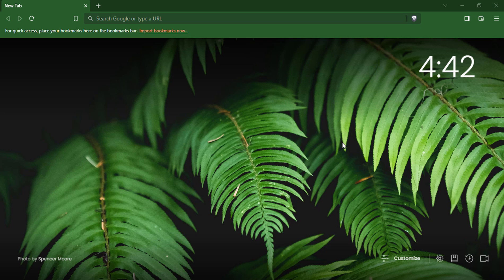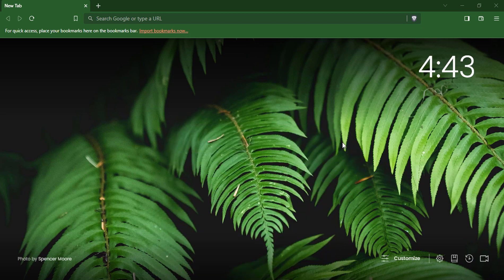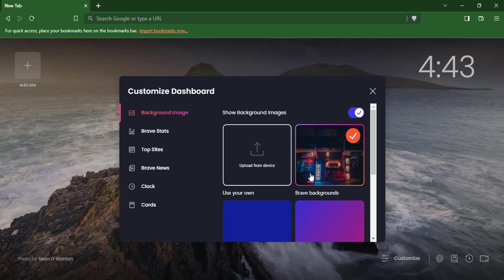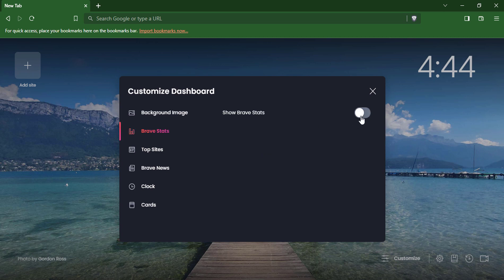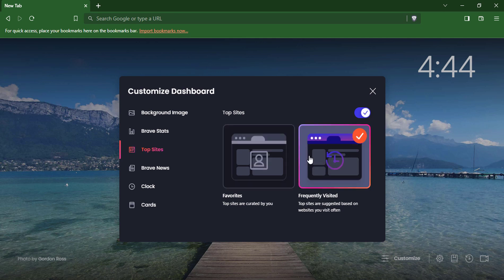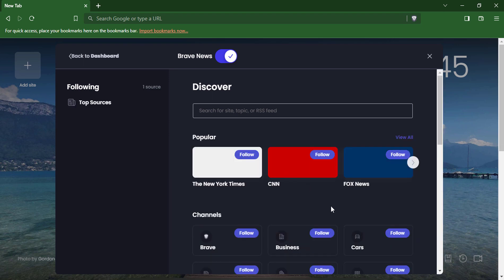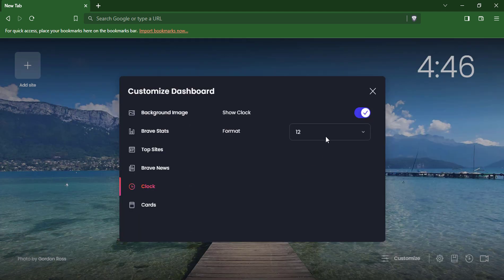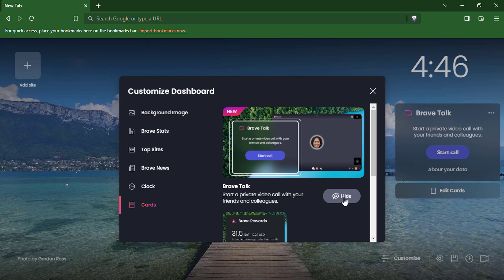How to Customize new tab page in Brave Browser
In this video, you'll learn how to customize the new tab page in Brave Browser. You can choose from a variety of options, including background images, top sites, Brave News, and more. We'll also show you how to add your own custom shortcuts.